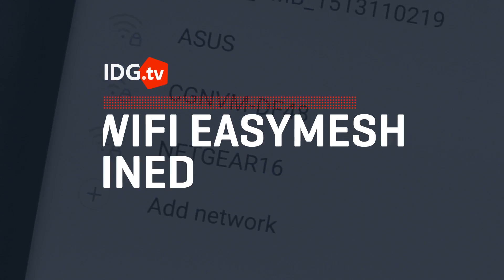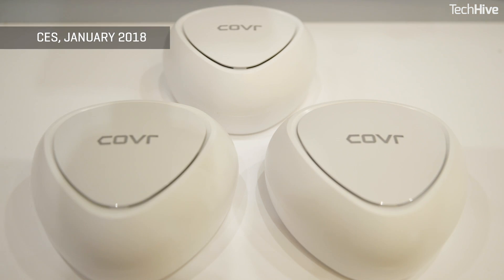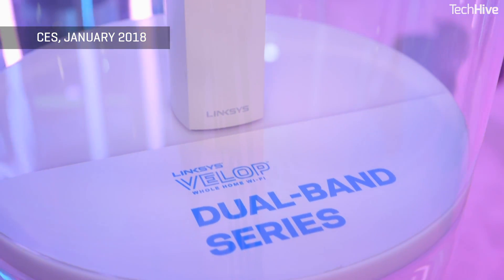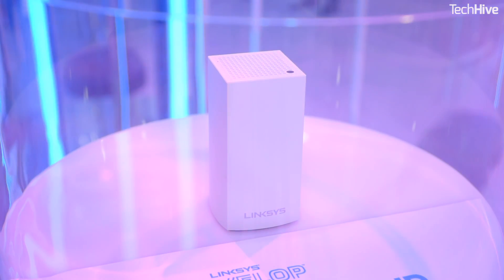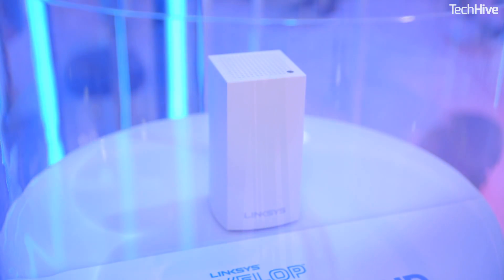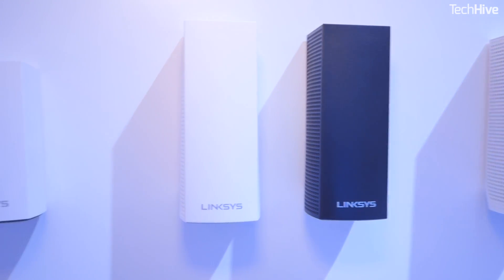WiFi EasyMesh Explained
There's a new WiFi standard called EasyMesh that aims to simplify the creation and expansion of home mesh networks.